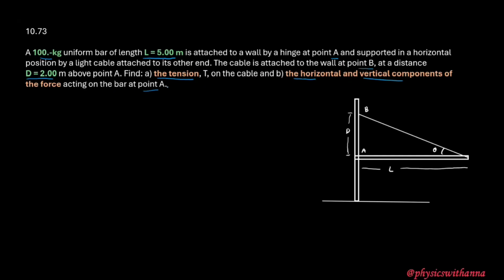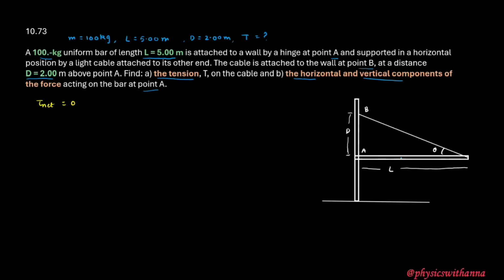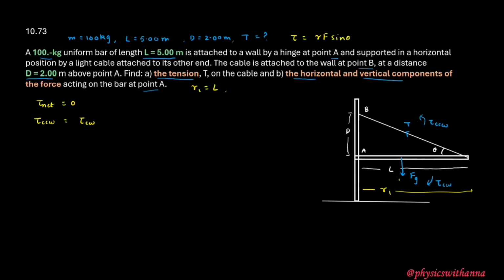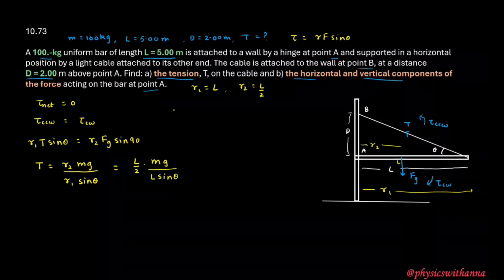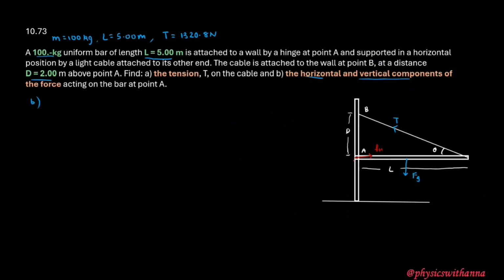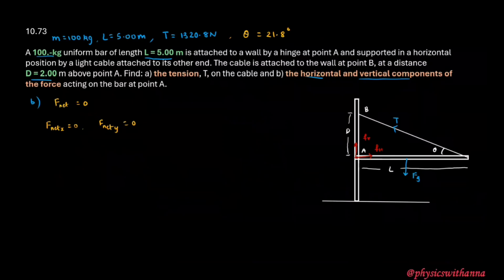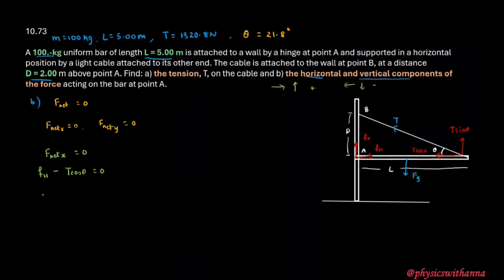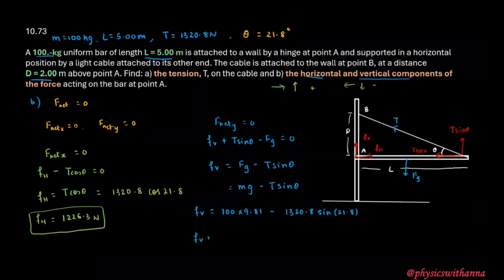Grade 11 E: FRQ: 18: 10.73: Tension on the cable supporting a bar.